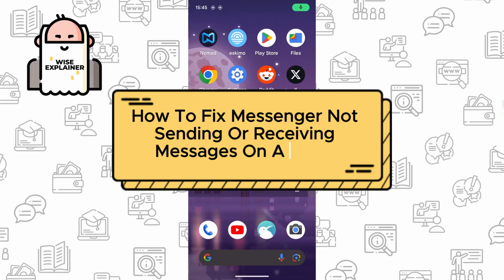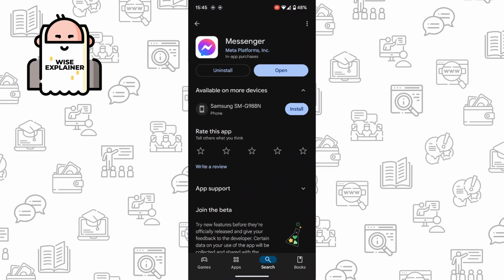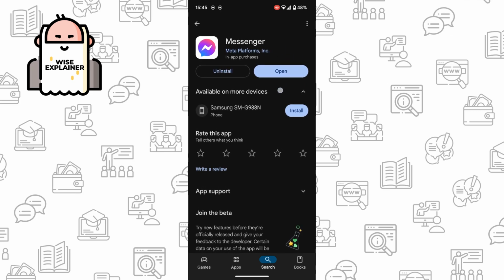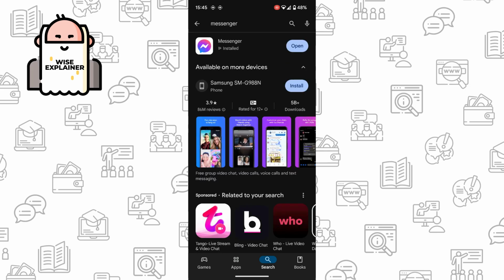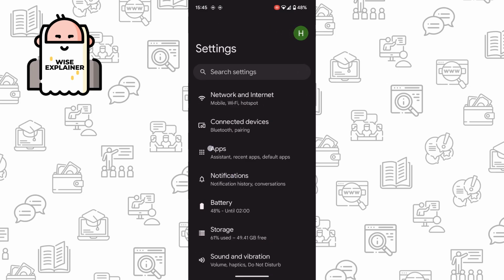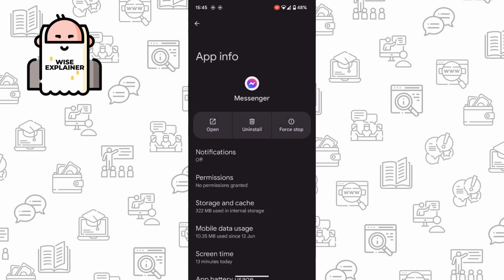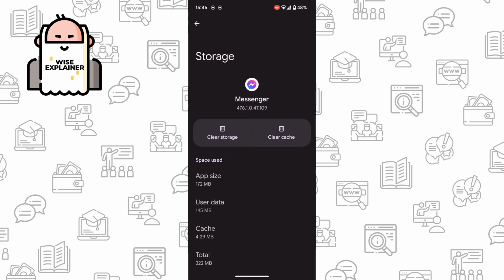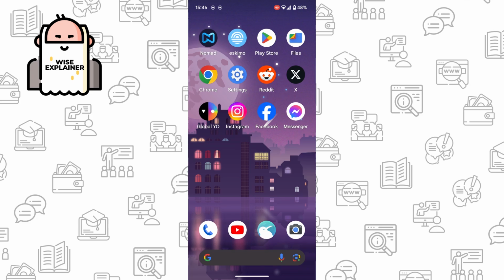How To Fix Messenger Not Sending Or Receiving Messages On Android